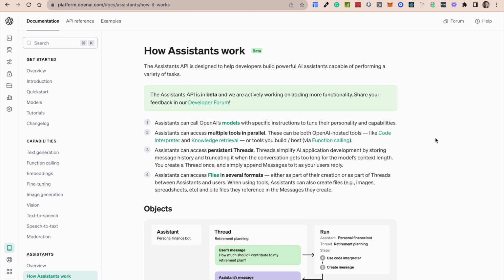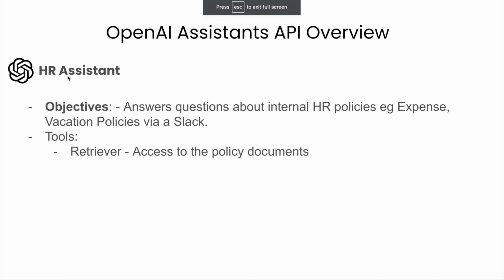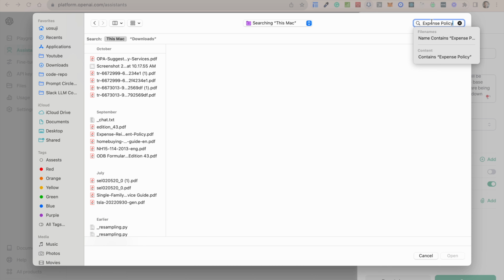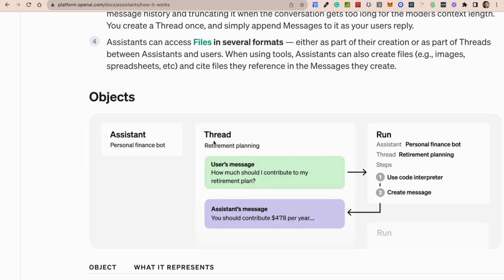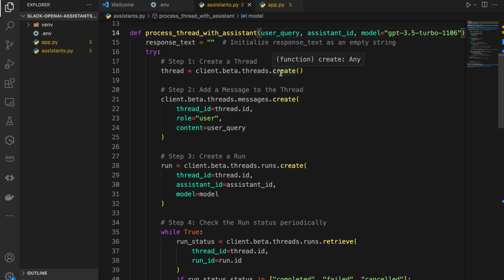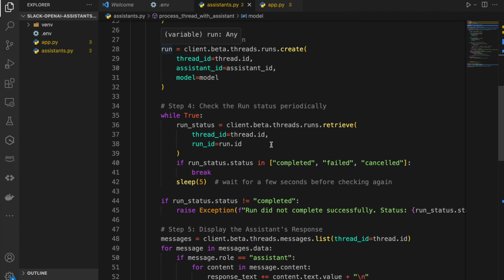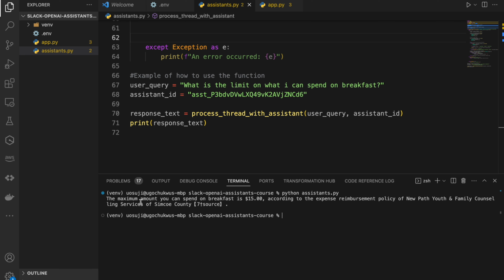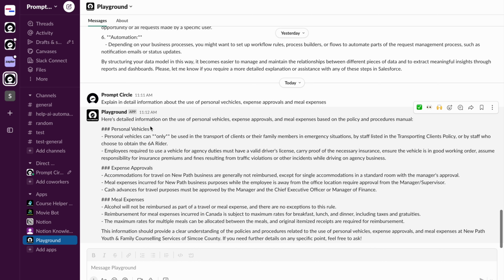OpenAI Assistants API Slack Chatbot in Python | HR Helpdesk | Python Tutorial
In this video, we take a look at how to implement OpenAI Assistants as a Slack Chatbot. In this first video of the series, let's take a look at using the retriever tool. Here you can add files to the Assistant and that creates a knowledgebase the assistant can use to answer questions

👤 About Me - Ugo Osuji:
I am Ugo Osuji, and I lead the technology and AI division at a workforce communication startup. My expertise is leveraging large language models (LLMs) for diverse applications, including internal help desks, support, and training. Having deployed numerous LLM-powered applications to production, I am passionate about sharing my insights and experiences.

📚 Comprehensive Training Course:
Interested in deploying LLM-powered applications to the cloud? Looking for strategies to integrate LLMs with various data sources effectively? This course will equip you with practical skills for deploying sophisticated AI solutions in real-world scenarios.

Chapters
00:00 OpenAI Assistants Overview
05:04 Assistant Instructions
6:50 Retrieval Tool Configuration
13:33 Assistants Python Code
22:26 Slack App Code